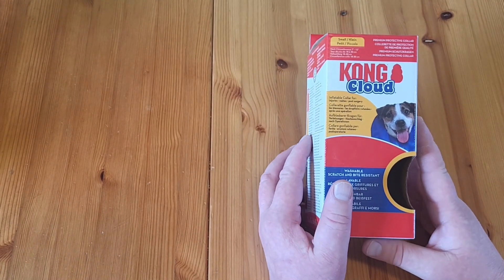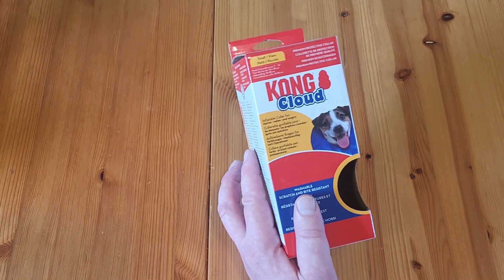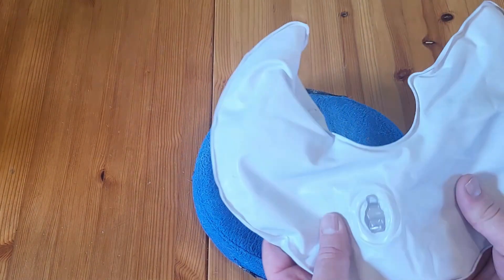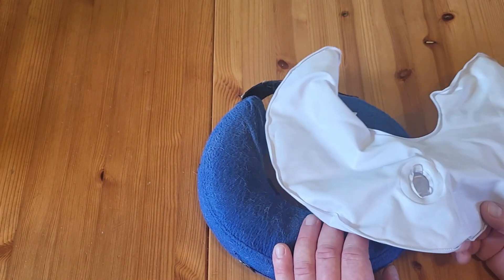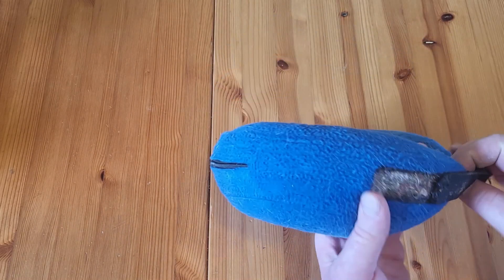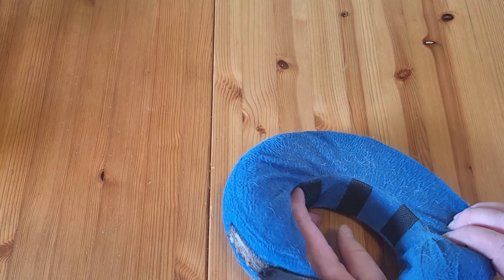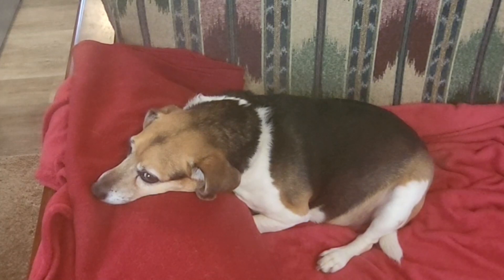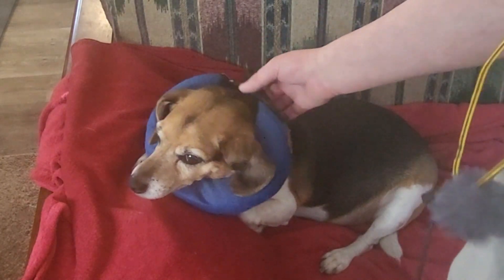Kong Cloud Air Collar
Product Reviews # 170 KONG Cloud Collar Plush, Inflatable E-Collar